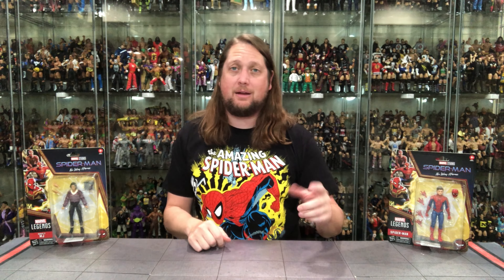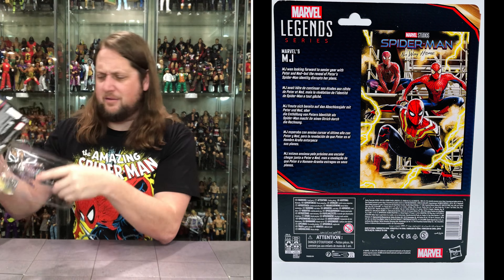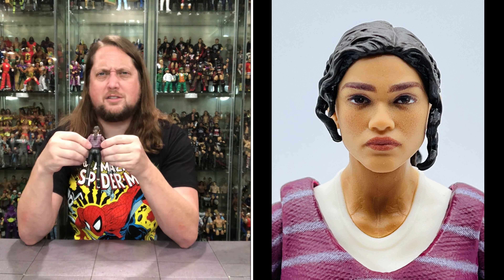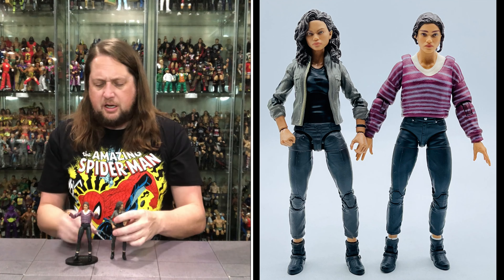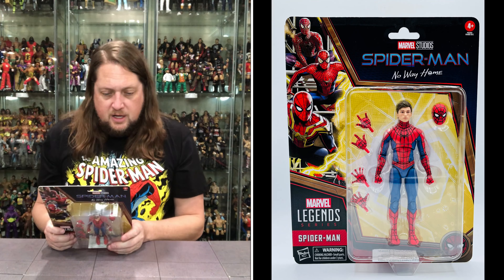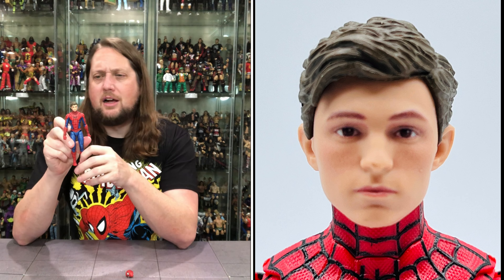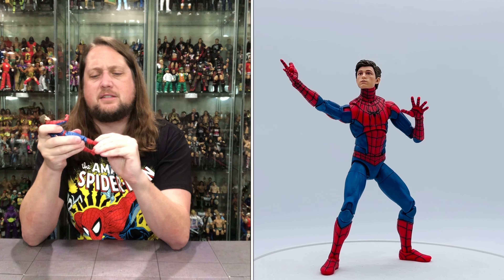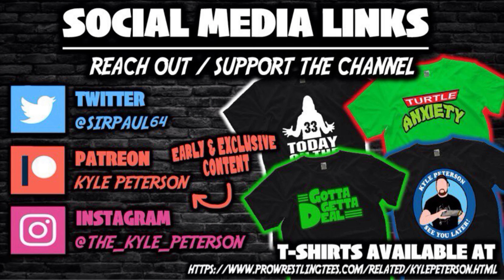MJ & Spiderman No Way Home Marvel Legends Unboxing & Review!